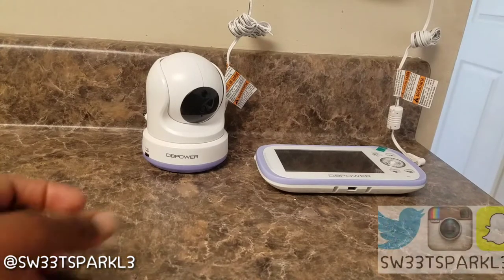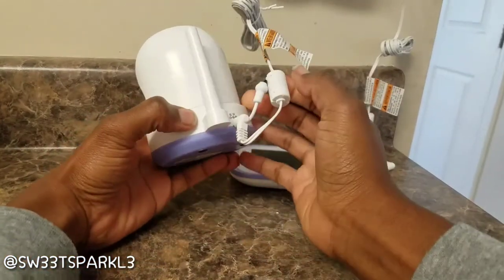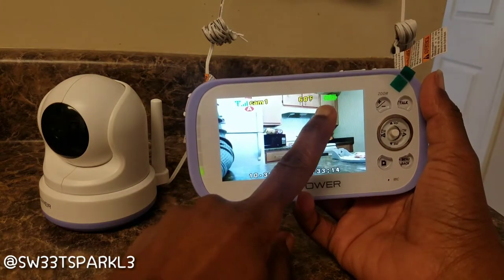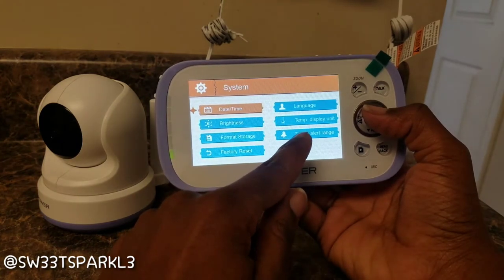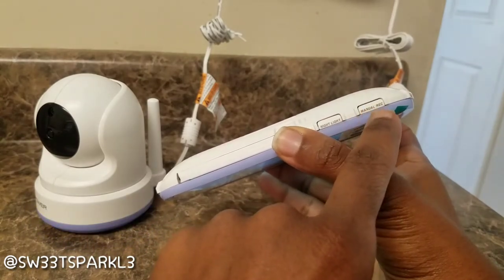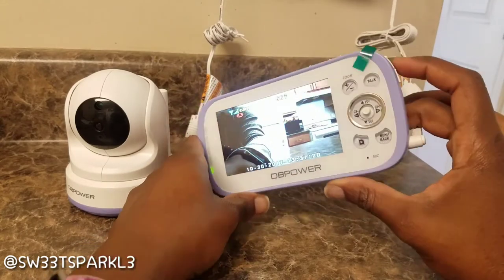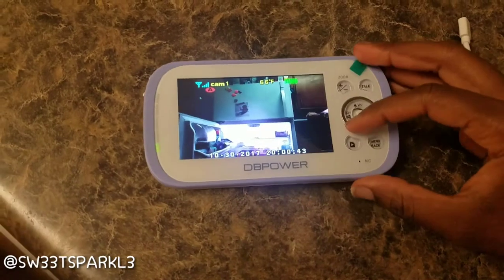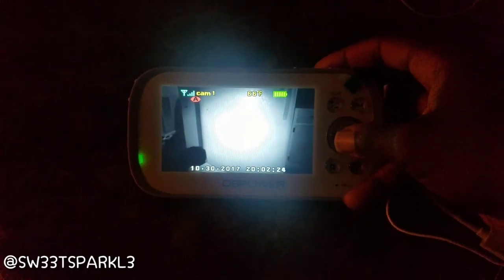DBPOWER Digital Video Recorder Baby Monitor System | Review & First Impressions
About the product (from website)
EASY TO OPERATE: Friendly-user interface on rechargeable battery operated parent unit.
SMART FEATURES: Room temperature monitor and alert, nightlight, lullaby, sound activated LED lights.
DIGITAL VIDEO RECORDING FUNCTION: Supports up to 32GB TF card (Not included) and sound-triggered automatic video recording function.
MORE THAN A BABY MONITOR: Supports up to 4 cameras, and can monitor activities on 4 cameras at the same time. Beep warning volume can be turned down/off.
PAN-TILT-ZOOM & SHELF MOUNT: Mount the camera for a better viewing position; Rotate 270° in horizontal and 110° vertical. Transmitting distance is up to 1,000 ft (Line of sight, no obstructions).

A Better Way to Monitor

We Make It Simple
      For years, we have been working hard at making things easier and more convenient for our customers. The visual operating system and user-friendly interface
      on the parent unit will bring you complete peace of mind.

We Make It Possible
       Digital Video Recording Function (DVR)
       You can catch the moments of your little one and share these moments with your family members and friends. This system supports SD cards up to 32GB.
       Remote Pan-Tilt-Zoom & Compatible Shelf
       The camera can be wall- or ceiling-mounted for a better viewing position. It rotates 270°horizontal direction and 110°vertical. The digital zoom provides close-
       up views.
       Vox Function
       Sound-activated LED lights allow you to see how much noise your baby is making in case he/she is crying.
       Sound-triggered DVR function ensures you never miss a moment with your little one.
       Multi-Camera Expandability
       This system supports up to 4 cameras to let you monitor up to 4 rooms at the same time.

 We Explore More
       Auto infrared night vision
       Room temperature monitor and alert
       Beep warning volume can be turn down / off
       Night light and lullaby create a warm and fun nursery
       Transmitting distance up to 1000 ft (Line of sight with no interference)
       Power save function conserves energy for a longer battery life and provides up to 9 hours of use.

Included:
        1 x Camera
        1 x Video Monitor
        2 x Power Adapter
        1 x User Manual
        1 x Mount Kit

**I received this product free for my personal review